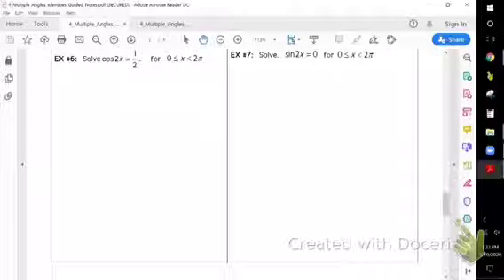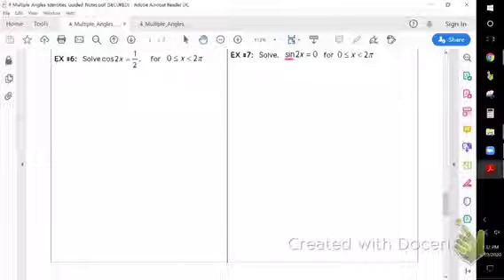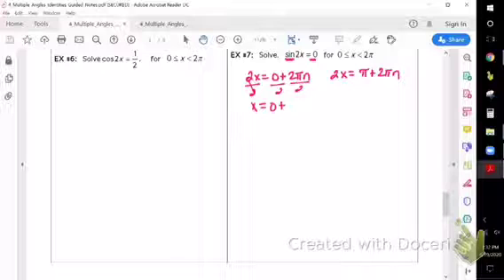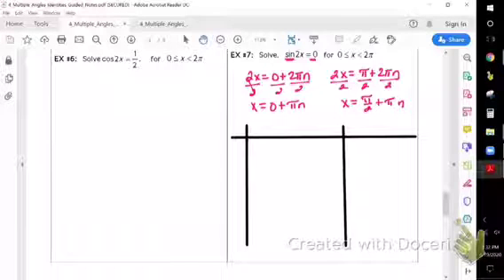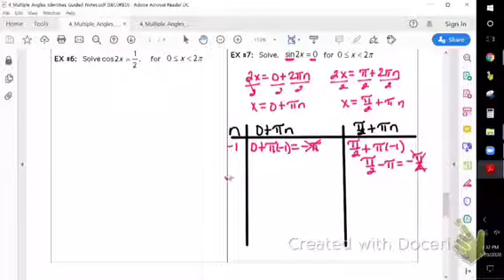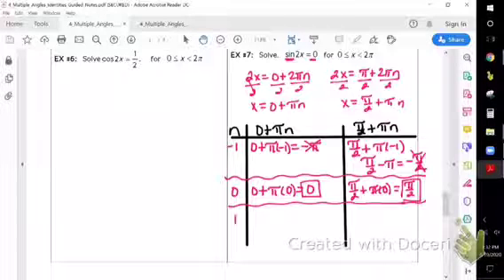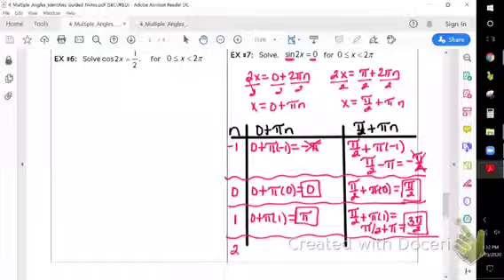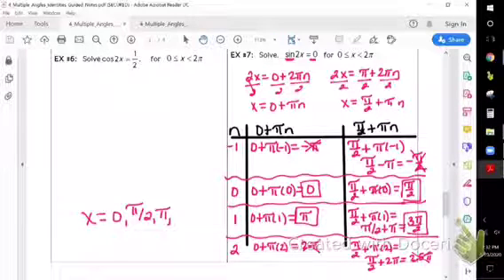PC 5.4 Example 7